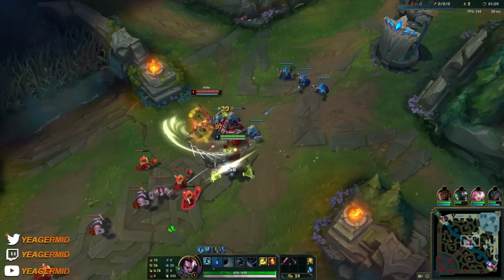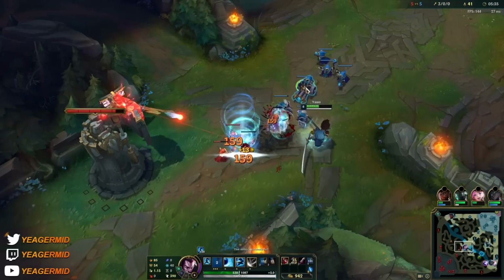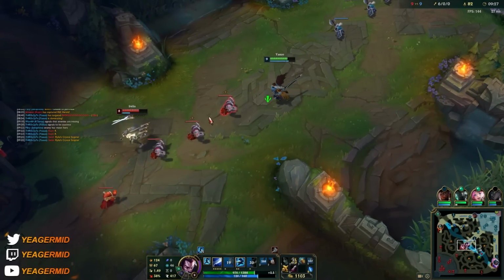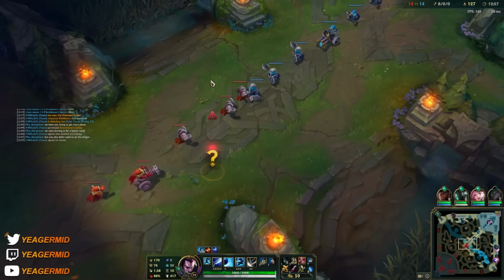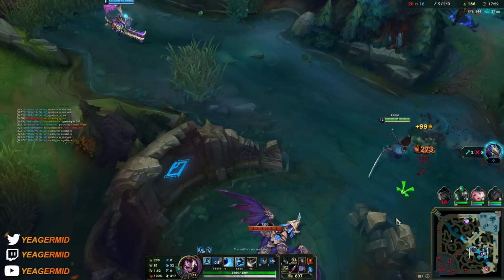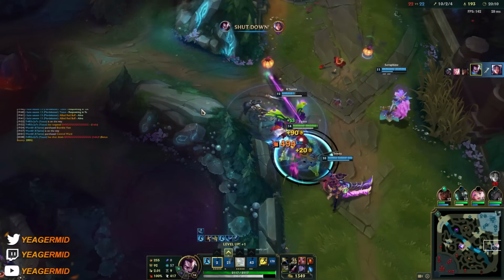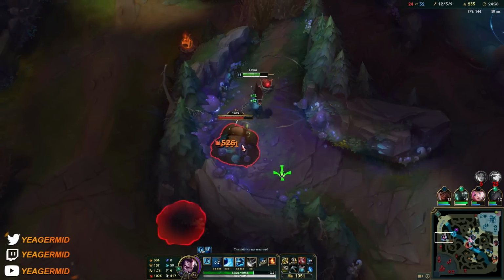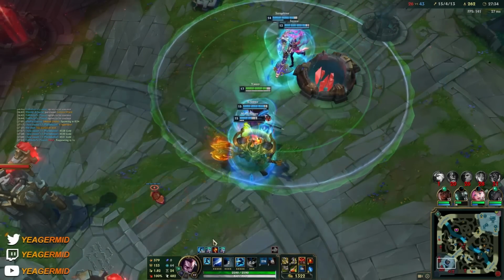HOW TO PLAY YASUO SEASON 13 | Build & Runes | Season 13 Yasuo guide | League of Legends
How To Play Yasuo Like A Pro Season 13 | Yasuo Build Overview

0:00​​​​​​ - Build and Runes
0:17 - How to play early game
3:35 - What to do after level 6
13:06 - How to play Yasuo after early game